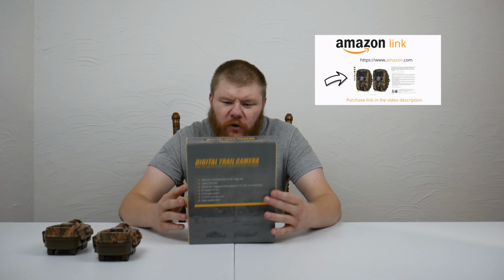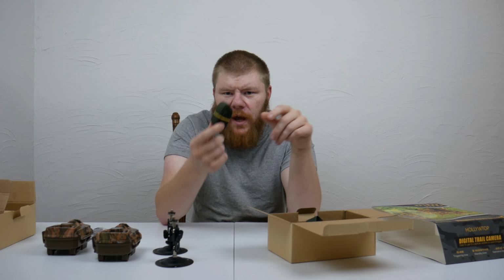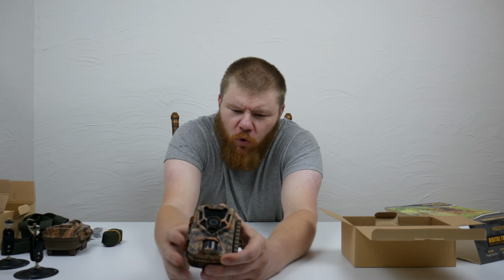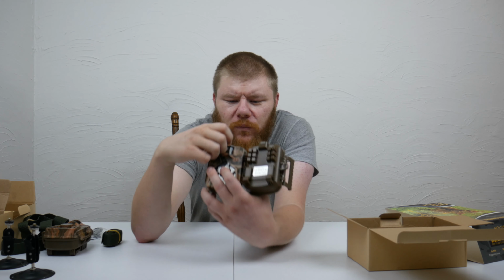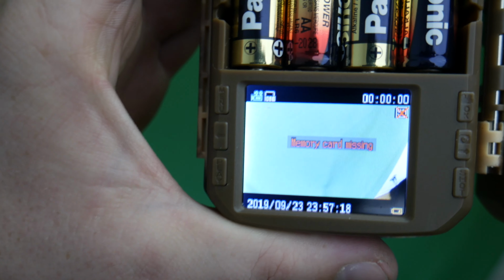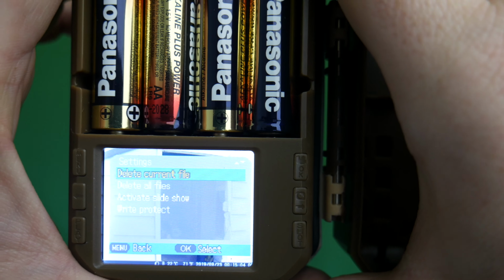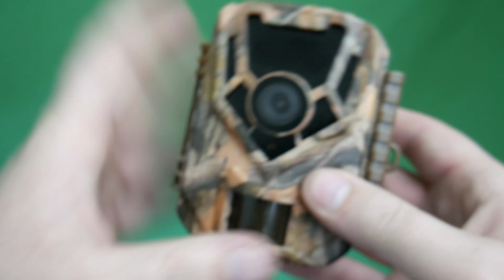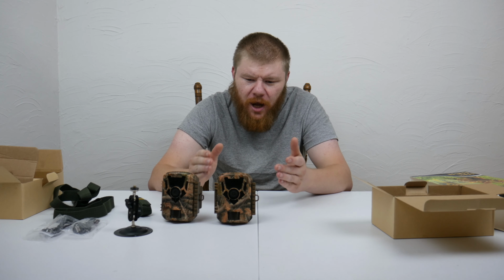HOLLYWTOP Mini Trail Game Camera 20MP 1080P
HOLLYWTOP Mini Trail Game Camera 20MP 1080P Waterproof 0.4s Trigger Speed Hunting Cams with Night Vision Motion Activated for Wildlife Monitoring and Home Security (2 Pack).